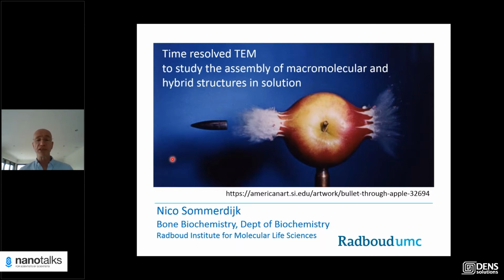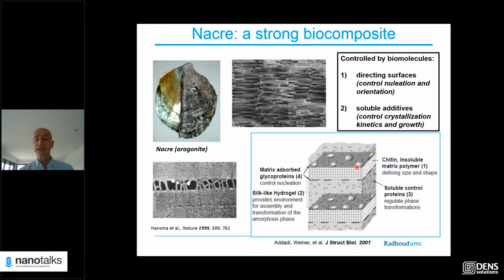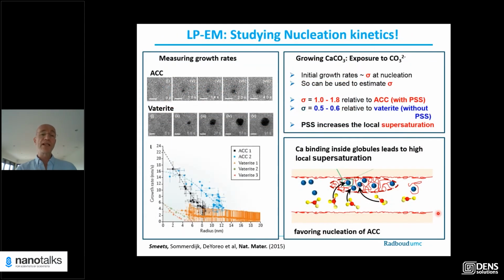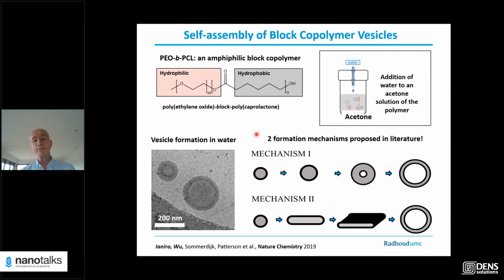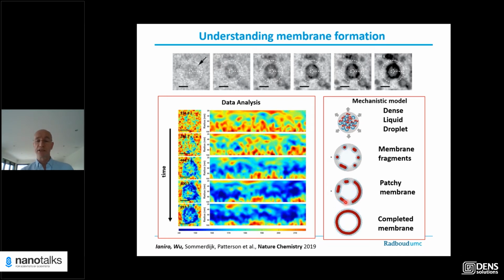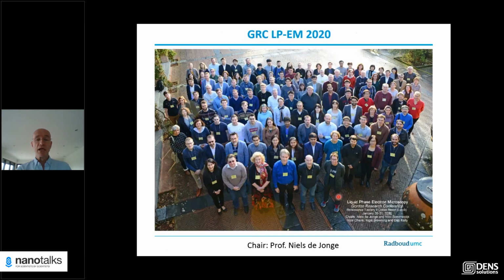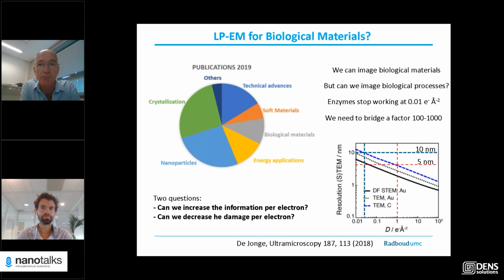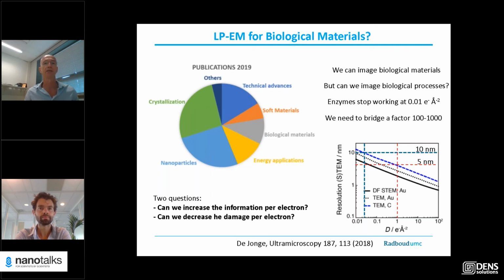Nanotalk - Time resolved TEM to study the assembly of macromolecular & hybrid structures in solution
In this nanotalk, Prof. Nico Sommerdijk from the Radboud University Medical Center, Nijmegen, The Netherlands,  presented various research examples that illustrate how time resolved TEM can be used to visualize the evolution of morphology and structure in solution, from the (sub)nanometer level up.

00:52 Introduction to the presenter
02:15 presentation
02:46 Bone biomineralization
08:33 Liquid Phase Electron Microscopy (LPEM)
13:04 LPEM for soft matter structures
13:54 DENSsolutions Ocean system
21:31 LPEM for biological materials
23:18  Graphene liquid cells

Q&A:
27:05 LPEM limitation for small biological molecules
29:52 Electron dose for vesicle formation study
32:21 Cryo-TEM vs LPEM electron beam damage
35:04 Introducing liquids by diffusion
37:42 Camera usage
39:26 Graphene sheets mounting

Abstract:

Inspired by the high complexity and functionality achieved in biological systems many researchers use macromolecular self-assembly and bioinspired crystallization to generate hierarchically structured materials. To control the formation of these structures it is of importance to understand the interactions between the different building blocks at the nanoscopic level.

Various examples will be presented that illustrate how we use time resolved transmission electron microscopy (TEM) to visualize the evolution of morphology and structure in solution from the (sub)namometer level up. Using low dose imaging techniques originating from the life science TEM community we investigate soft matter structure formation processes using self-assembly and crystallization.

Here we compare cryogenic TEM (cryoTEM), which provides high spatial resolution in 2D and 3D but limited temporal resolution, with liquid phase EM (LP-EM) that provides dynamic 2D information, but often limited spatial resolution. Beyond the investigation of synthetic soft matter there are now exiting examples of the use of LP-EM for biological materials. We will discuss recent technological advances and strategies that we think will open the way to the dynamic nanoscale imaging of this broad and important class of materials.